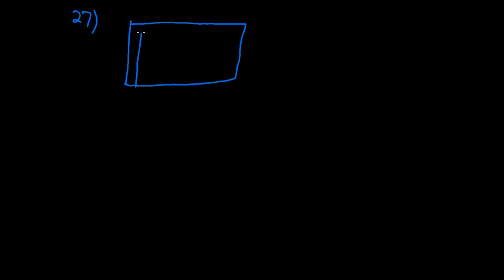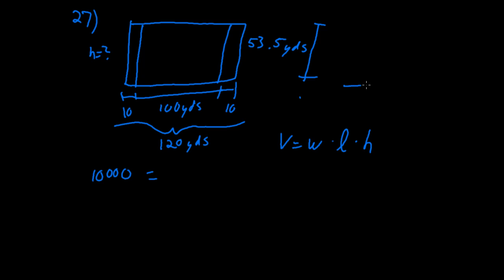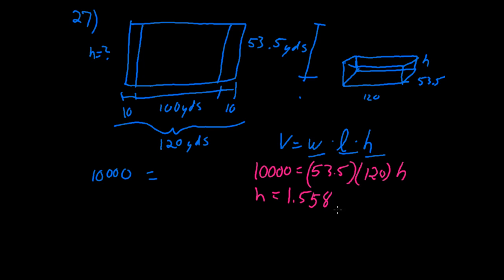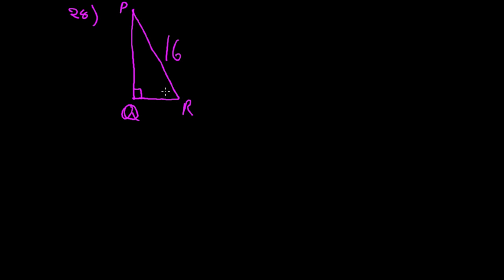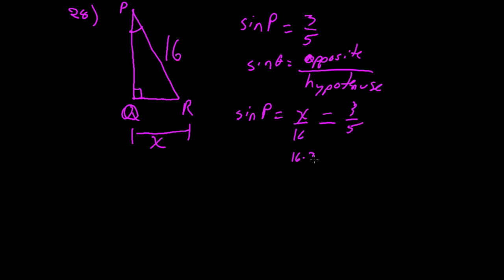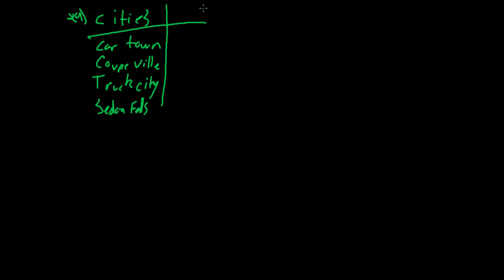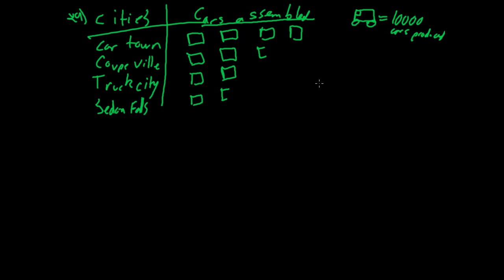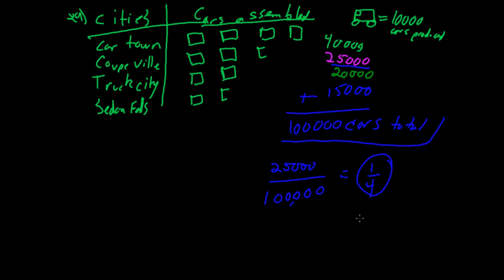act math prep question 27 28 29